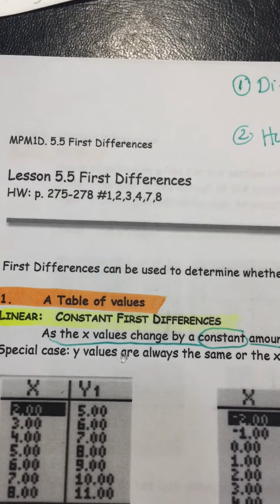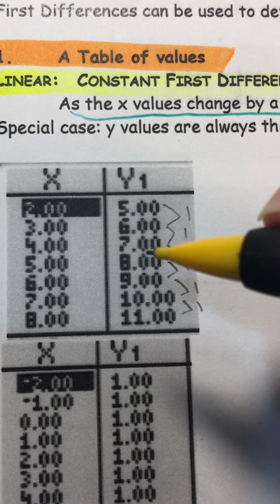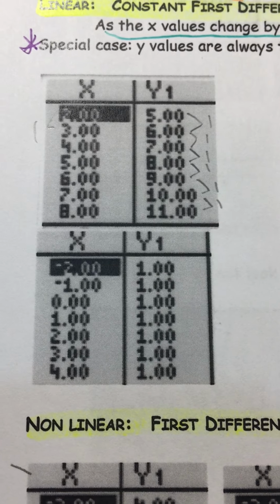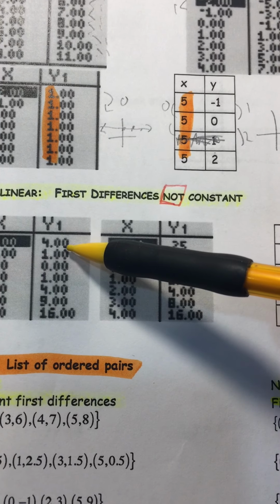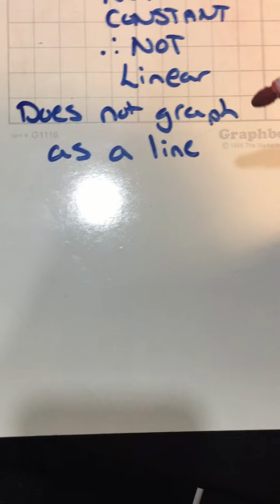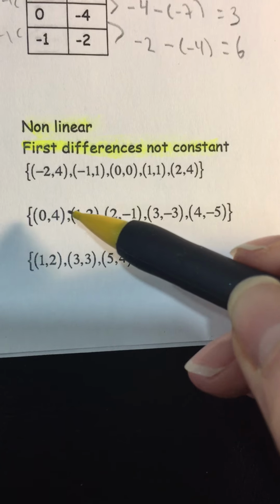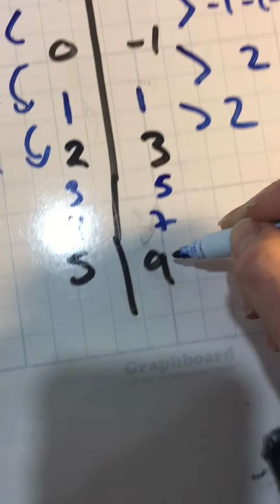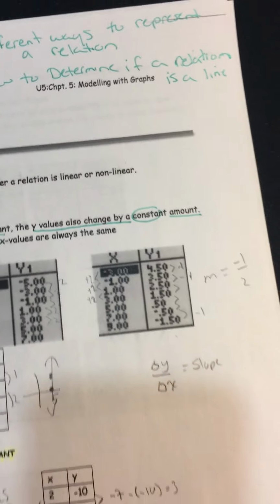5.5 First Differences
MPM1D
Grade 9 math
math lesson
McGraw Hill Ryerson Principles of Mathematics 9
First Differences
Lines